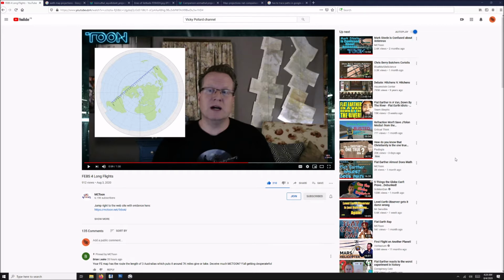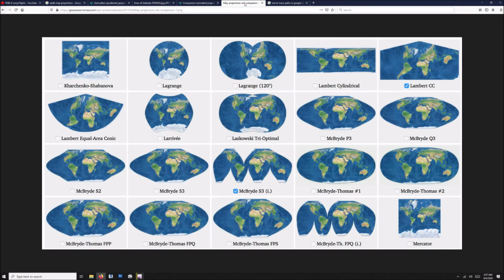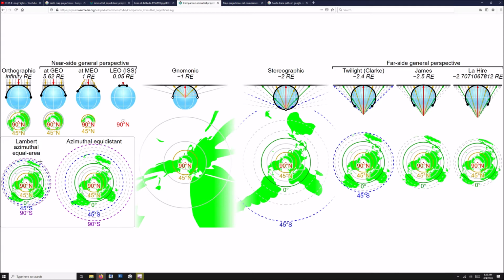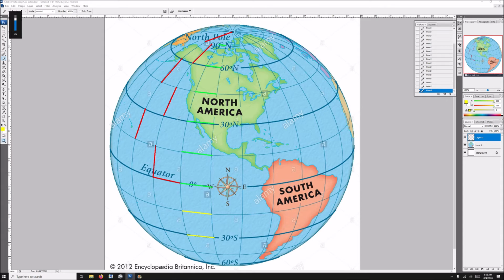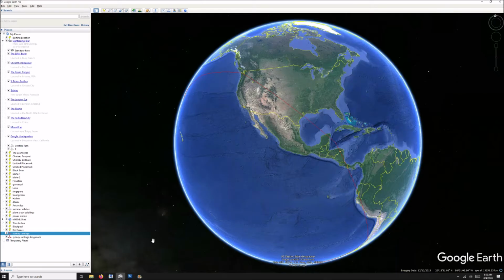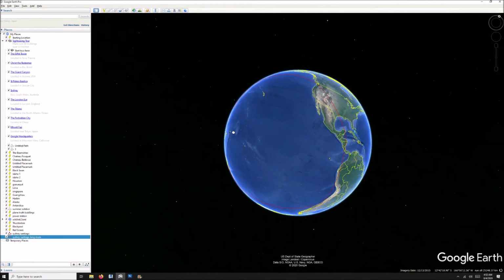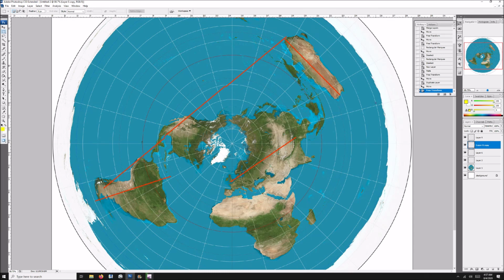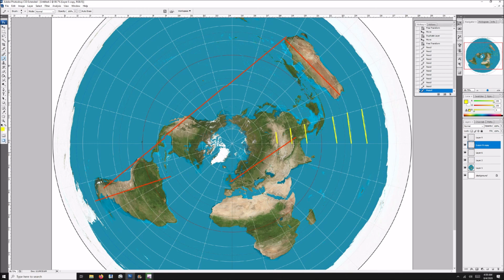Globe Earth projection onto a plane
This is a very basic look at the source of distortions seen in flat map projections of our beautiful spheroidal Earth.